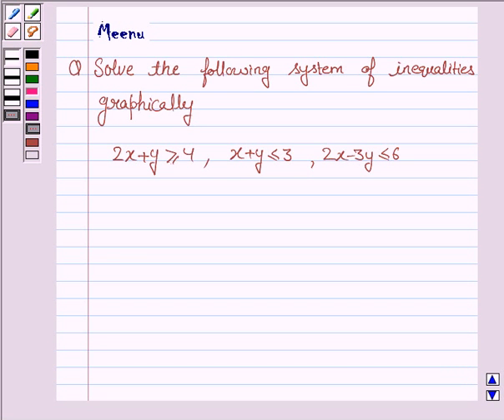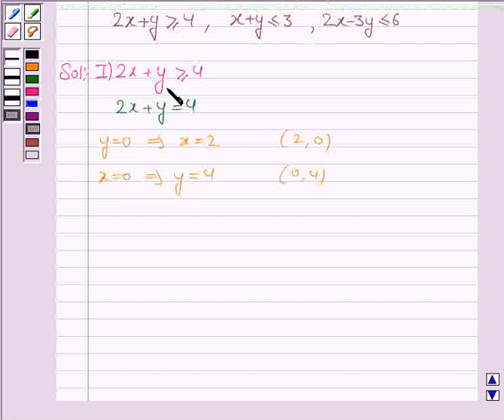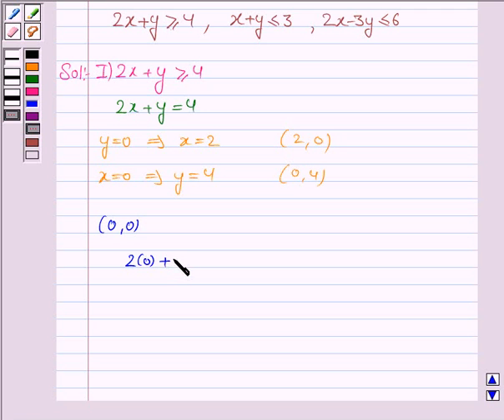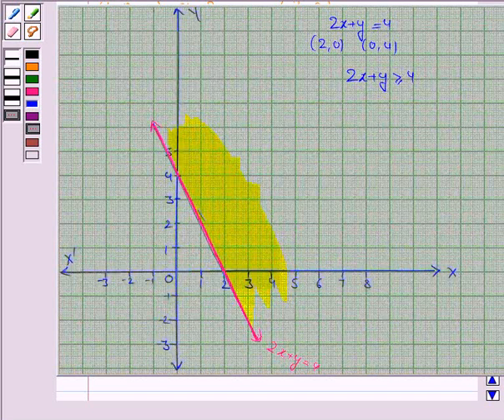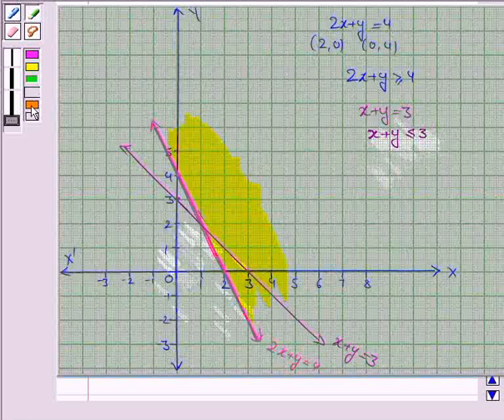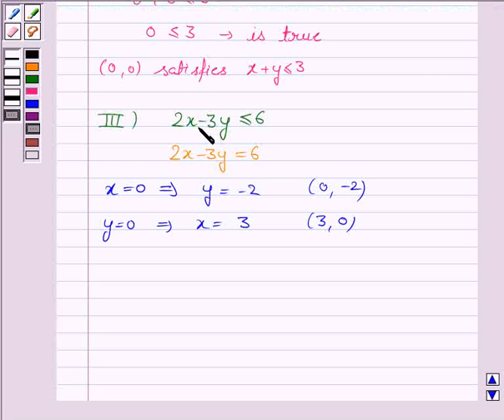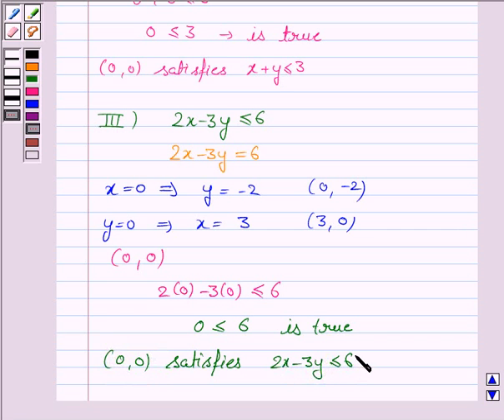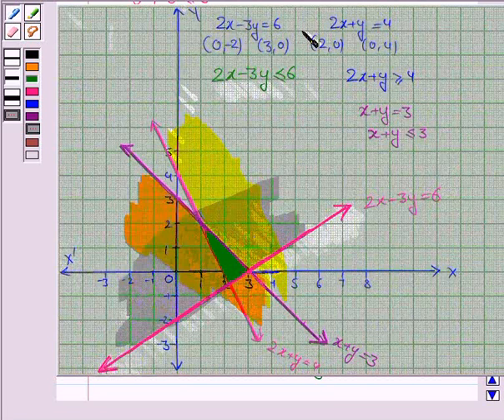Maths XI NCERT 6 6 3 11